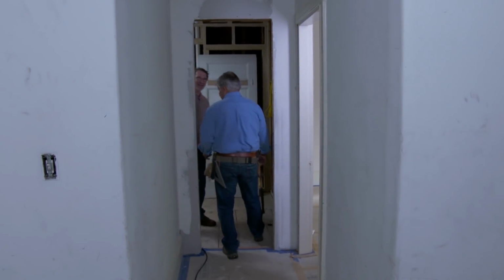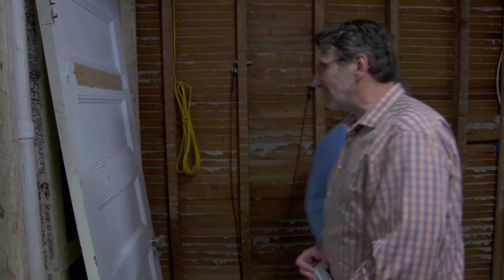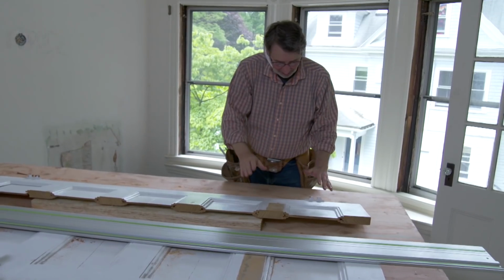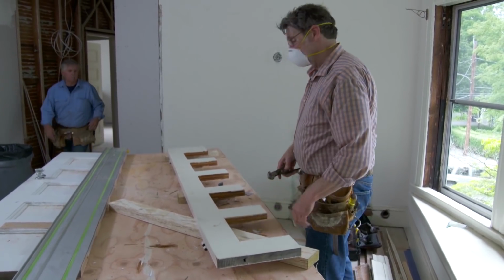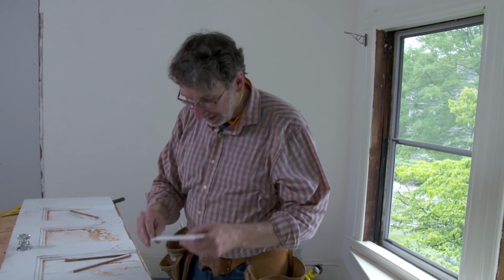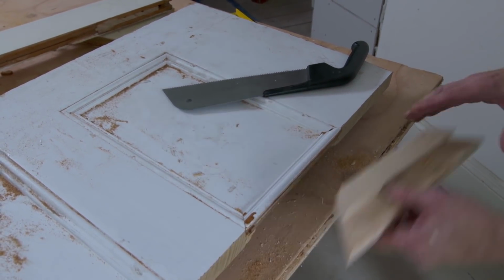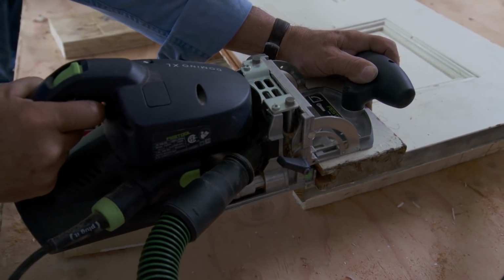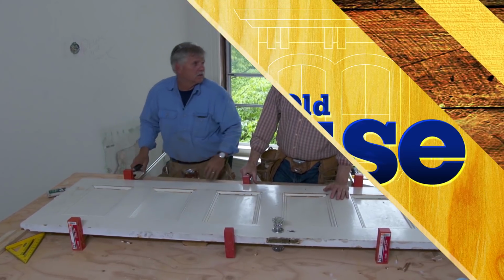How to Resize a Door | This Old House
Norm Abram and Tom Silva resize an existing door to fit a smaller opening.

Norm Abram and Tom Silva resize an existing door to fit in the smaller opening for the Belmont Victorian second-floor kids’ bath.